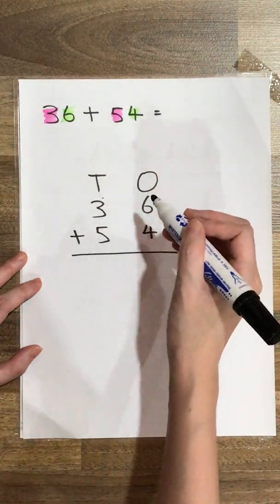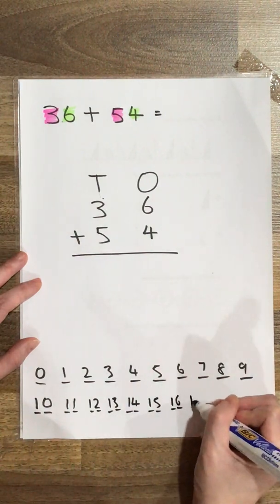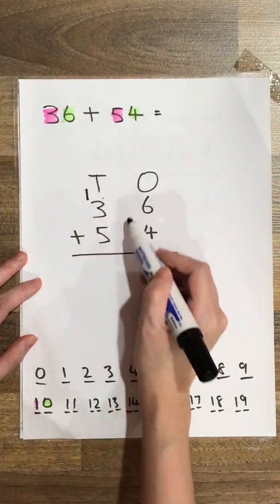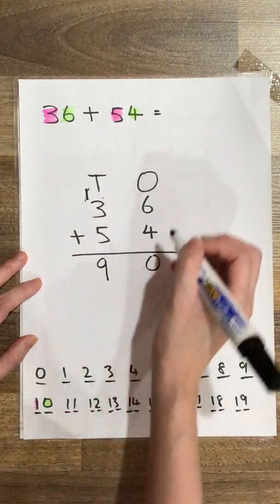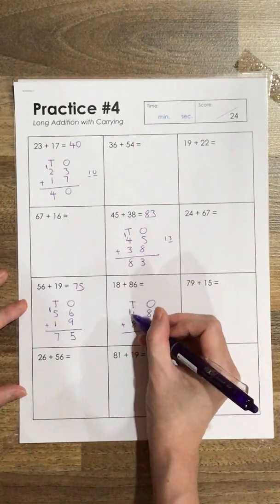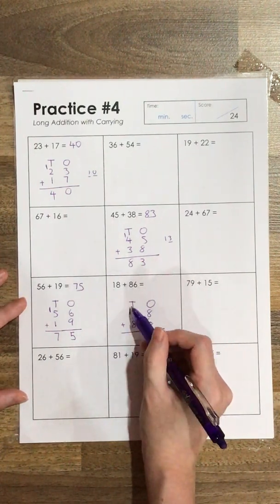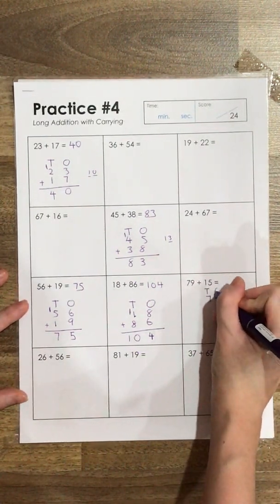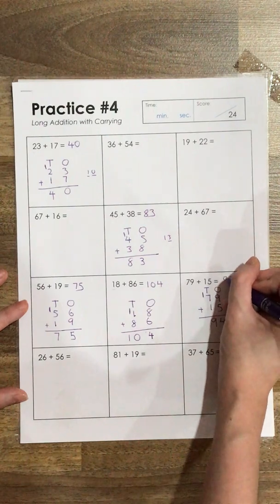Long Addition with Regrouping